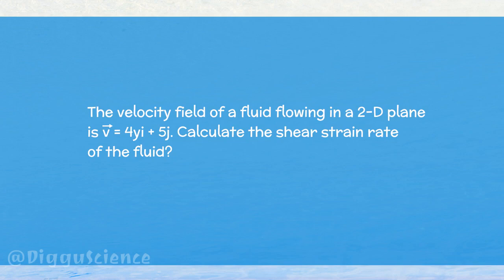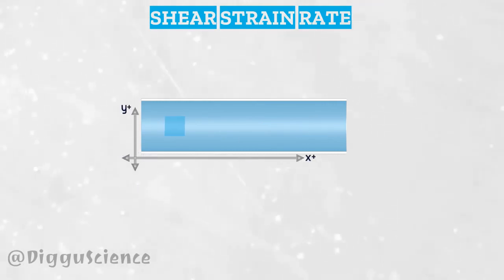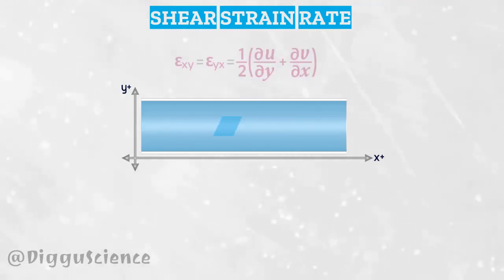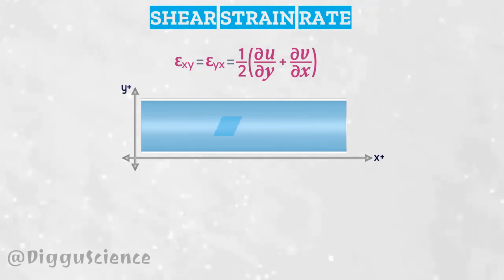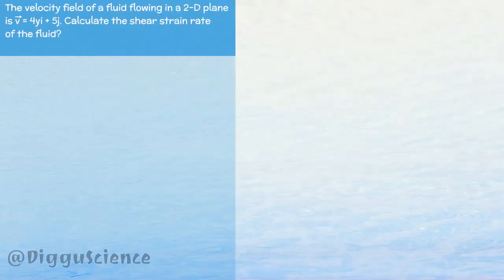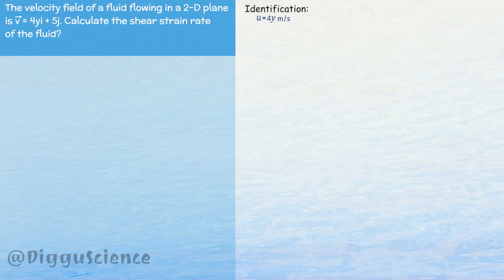How To Calculate Shear Strain Rate Value [Fluid Mechanics]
A fluid flow has a velocity field. Well, in this series, we will learn to calculate the shear strain rate of the fluid through the velocity field equation.

⏱️TIMESTAMPS:
0:00 Intros
0:09 Fluid Velocity Fields
0:31 Shear Strain Rate Equation
1:39 Calculating Fluid Shear Strain
2:29 Outro